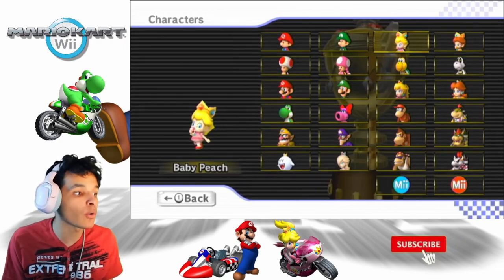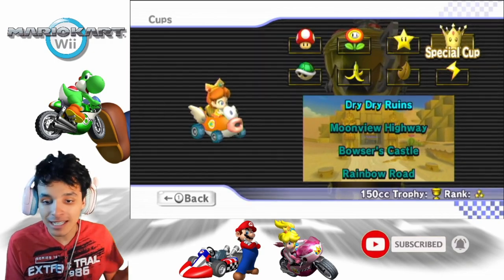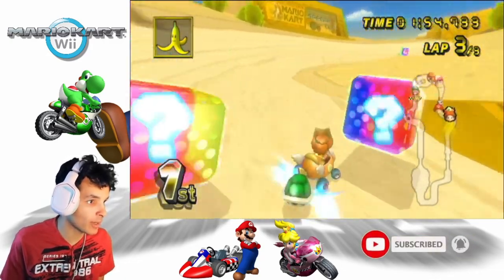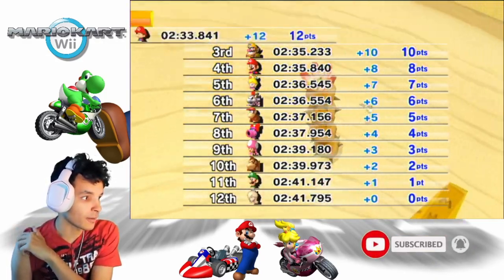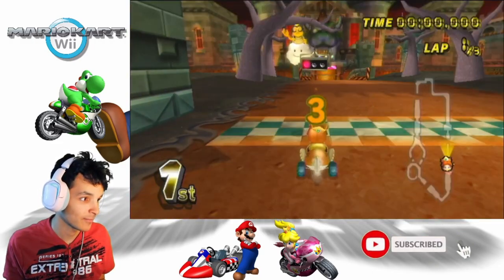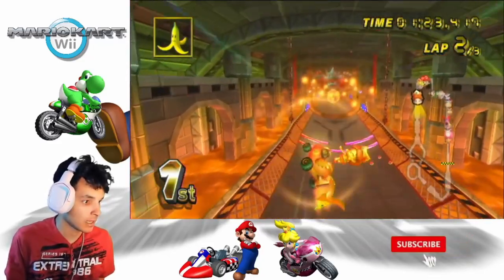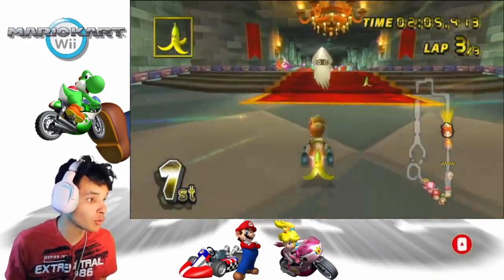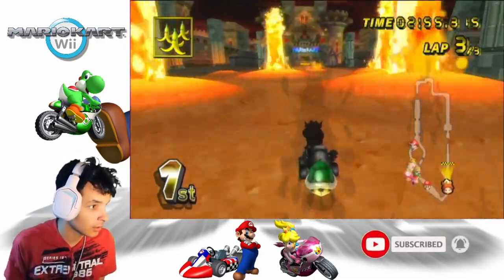Mario Kart Wii - Wii Wheel & Karts Challenge #20 150cc Special Cup Ft. Baby Daisy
Hello Everyone & Welcome to my New Video Series of Mario Kart Wii But with a Twist!

In this Series We Will Only be Using Karts & The Wii Wheel! Bikes GCN Controller & Nunchunk are not allowed & Going for Every Gold Trophy Enjoy!

In this Video We Race in the Special Cup on 150cc Ft Baby Daisy!